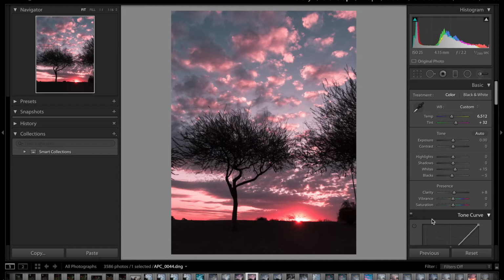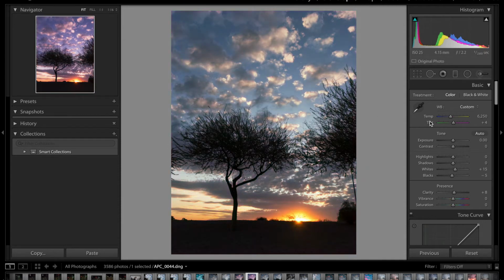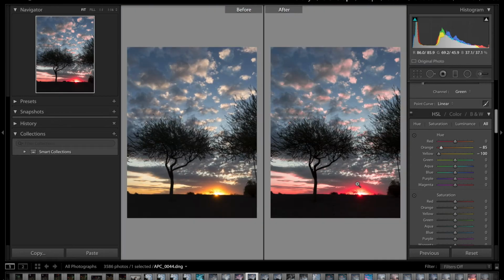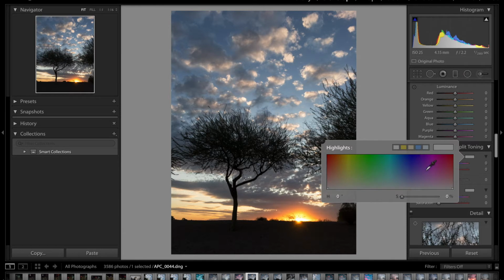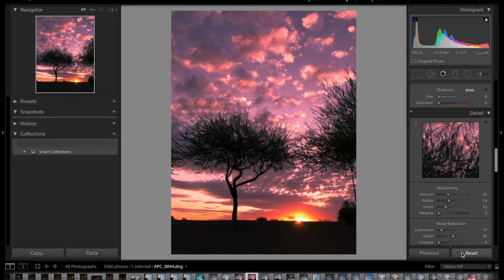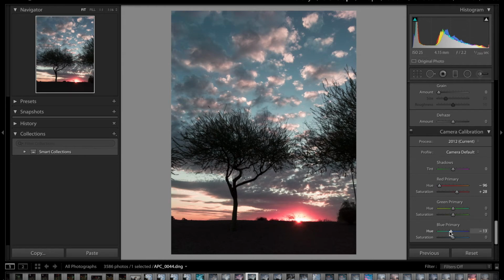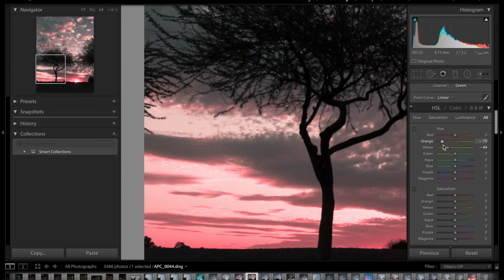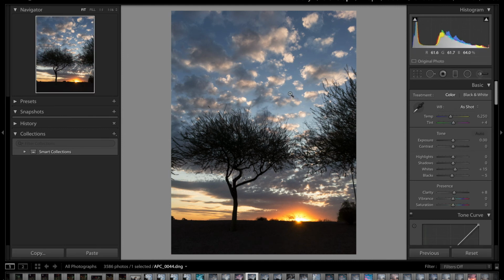Lightroom Tutorial: How To Make Your Sunsets Look Pink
In this video I'll teach you a few different ways to turn your golden sunsets into more pink sunsets.